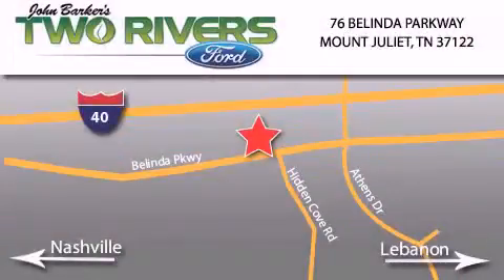2014 Ford Focus Mount Juliet TN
We've been honored to serve the Mount Juliet TN area , we promise that your experience at our dealership will exceed your expectations ! Year : 2014 Make : Ford Model : Focus Engine : 2.0L I4 16V GDI DOHC Flexible Fuel Exterior : Oxford White Miles : 5 Interior : Charcoal Black Stock : 60563 Two Rivers Ford Belinda Parkway Mount Juliet , TN 37122